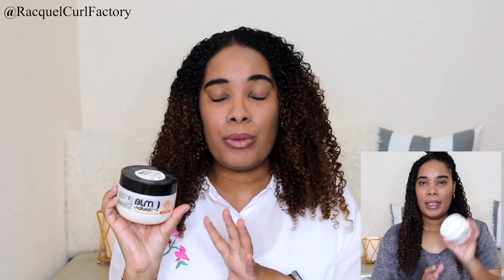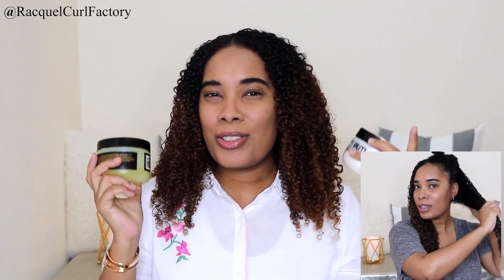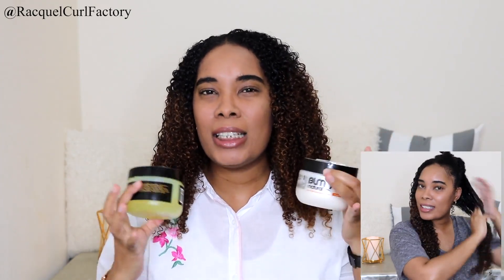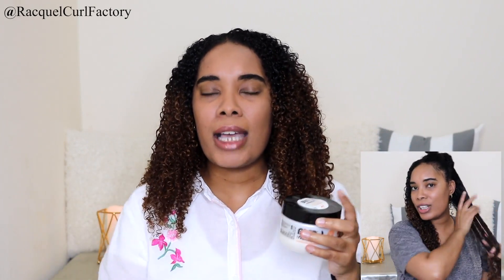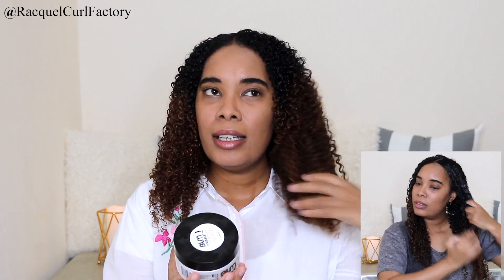BLM Curl Hydrate Pudding vs AfroBotanics Black Pearl Jelly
A comparison between the BLM Naturals Curls Hydrate Pudding and the AfroBotanics Black Pearl Hair jelly. watch to see the application as well as the results.